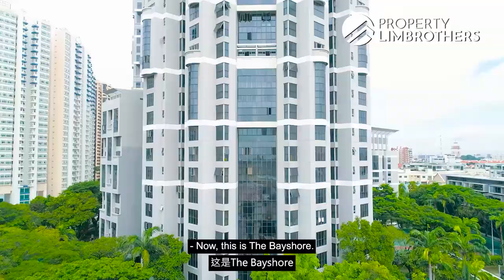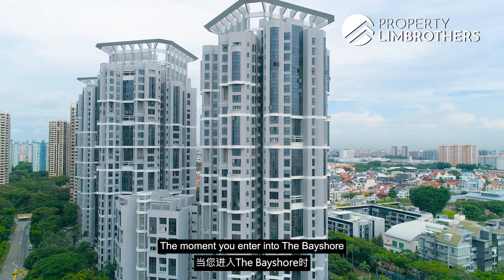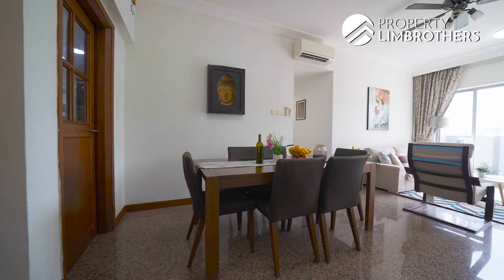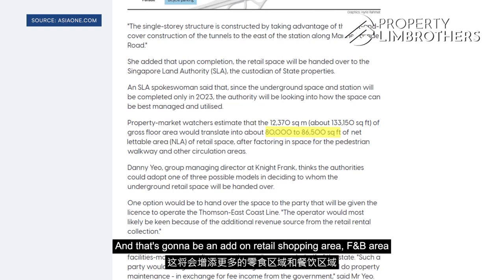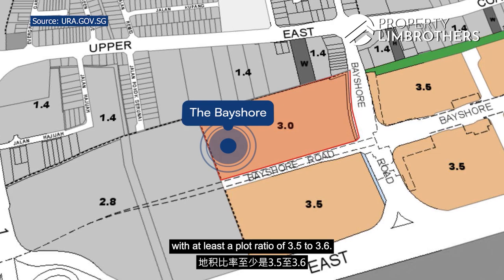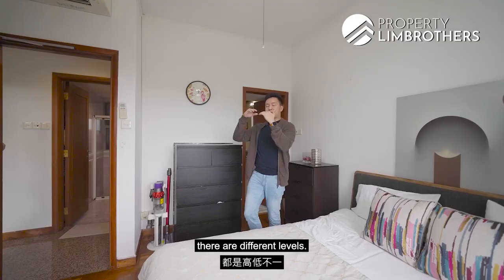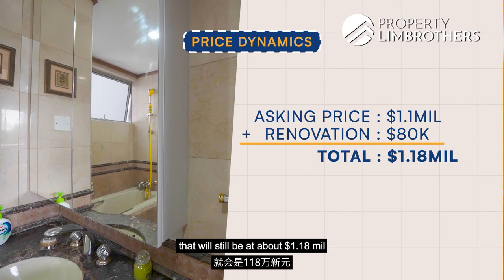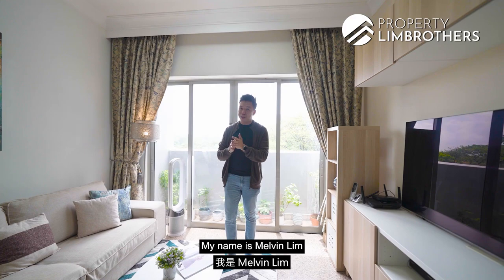The Bayshore - 2-Bedroom with High Ceiling in District 16 | SOLD by PLB | Home Tour | Melvin Lim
Launch Date: 14th Apr 2022

Graphic Correction:
5:50 : Seaside Residences TOP-ed in 2021*
6:48 : Mandarin Gardens - $1,200 PSF*

Let Melvin Lim bring you to The Bayshore, a 2-bed, 2-bath condo! At 969 sq ft, it comes with a high ceiling and sizeable bedrooms, making it pretty practical for families. Spacious shared spaces and decent facing to boot. Renovated in 2015, what’s needed is a slight reno touch-up, and you’re done.

Near the upcoming Thomson-East Coast Line Bayshore MRT, slated for completion in 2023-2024. Future developments of Bayshore including a rejuvenation for the street!

What’s special though, is the condo’s architecture and offerings. What can you do for this home, to make it a dream one? And how are the price movements around the area? Fret not, because we’ve got it all, right here in this vid. Catch you there!

0:00 Intro
0:58 Facts of property
2:18 Faciliites
3:00 Floor plan
3:45 Kitchen
4:04 Yard area
4:20 Dining area
4:35 Living room
5:09 Location
5:47 Price analysis
7:12 URA plan
8:00 Common bedroom
8:44 Master bedroom
9:00 Balcony
9:30 Facilities (2)
10:15 Master bathroom
10:30 Reno ideas 1
10:47 Price dynamics
11:07 Common bathroom
11:16 Hallway
11:27 Reno ideas 2
11:40 Quantum effect
12:28 Outro & Wrap up